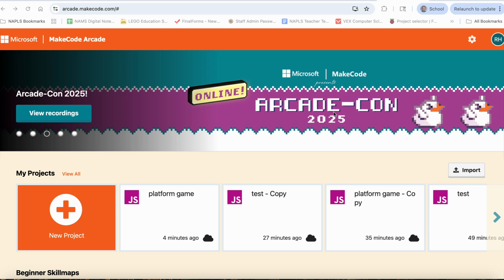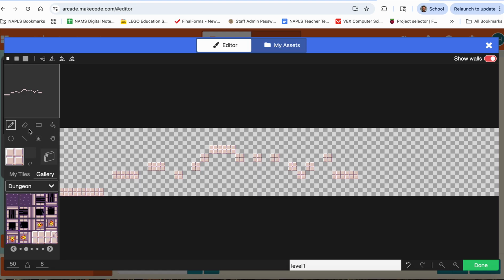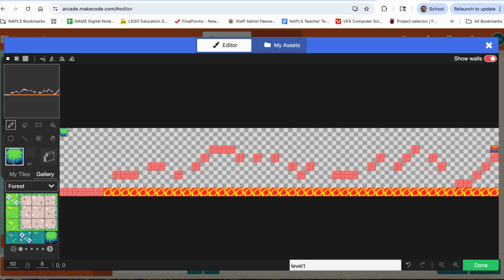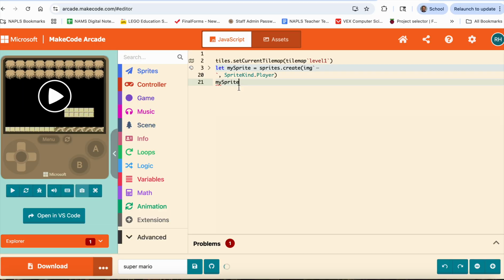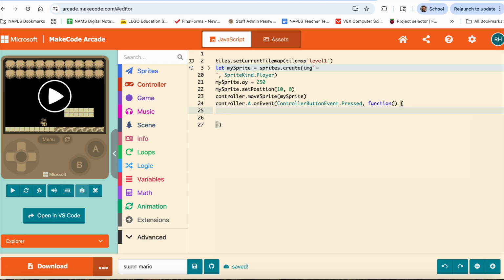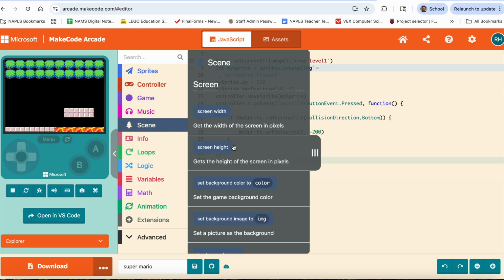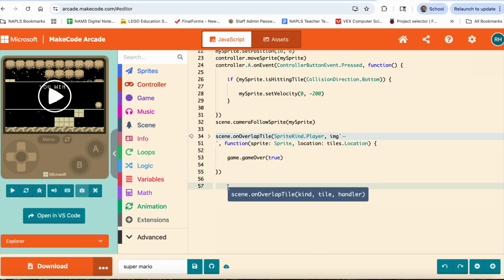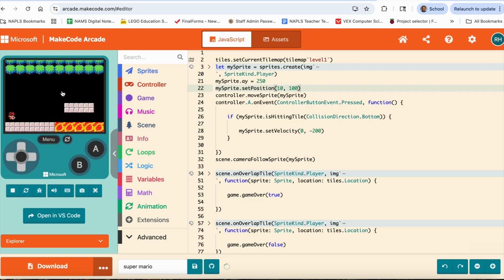MakeCode Arcade Platform Jumper Game - JavaScript